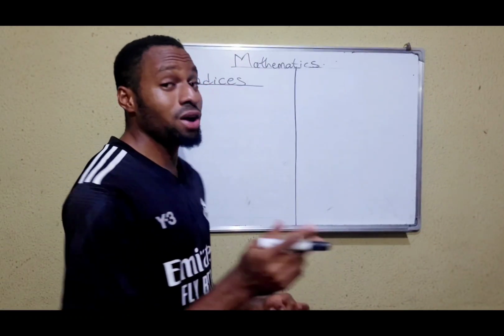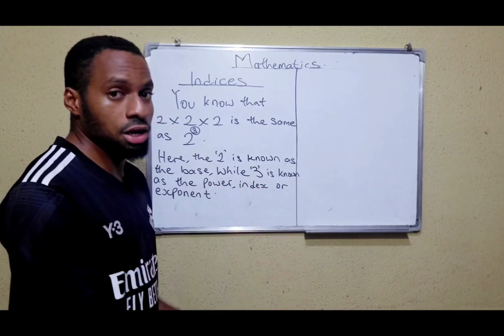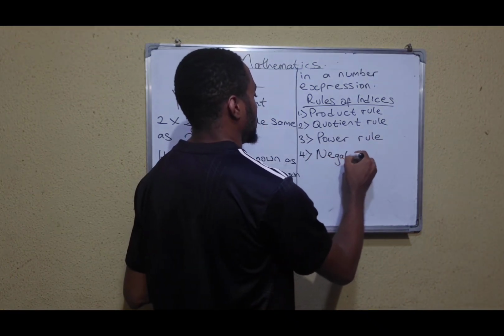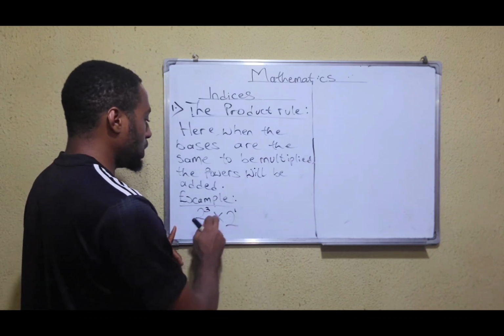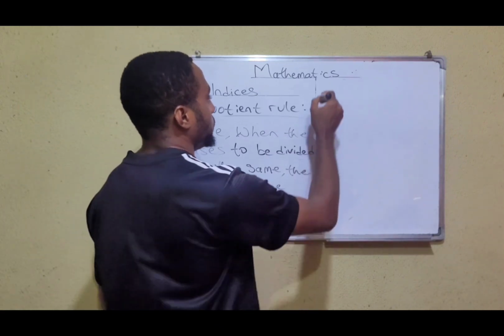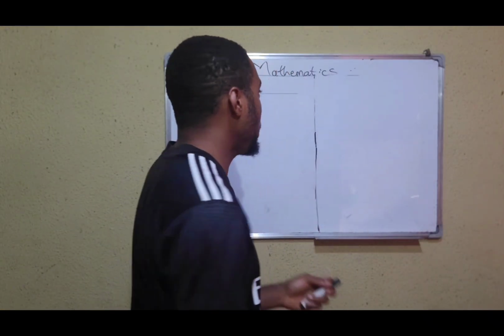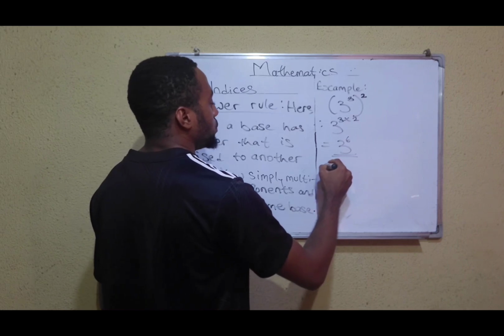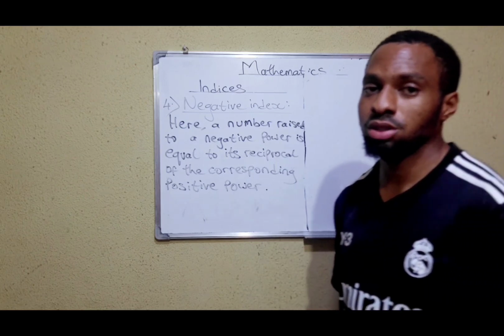8 Laws of Indices Explained ✅️ Indical Equations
📘 The 8 Rules of Indices | Complete Guide to Indices & Indicial Equations

Welcome to today’s maths lesson! 🚀 In this video, we’ll dive deep into the laws of indices and how to apply them to solve indicial equations step by step. Whether you’re a high school student, preparing for exams, or just brushing up on your math skills, this video will make indices super easy to understand.

✨ What you’ll learn in this video:
✔ The 8 fundamental rules of indices
✔ How to simplify powers & exponents
✔ Step-by-step solutions to indicial equations
✔ Practice questions to strengthen your skills

💡 By the end of this video, you’ll confidently handle any problem involving indices and exponents.

✨ More videos you’ll love:

Algebra Basics Made Simple

Exponent Rules Explained Fast